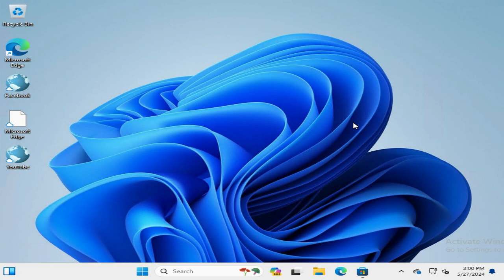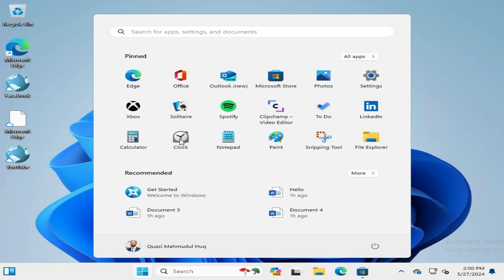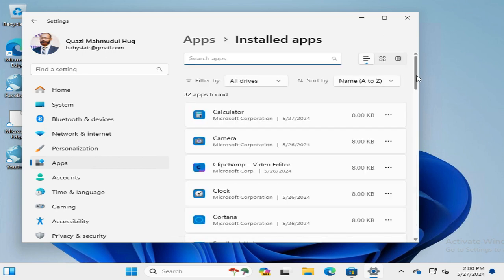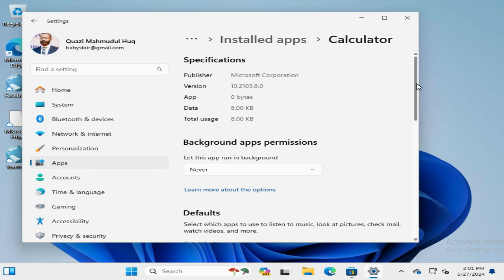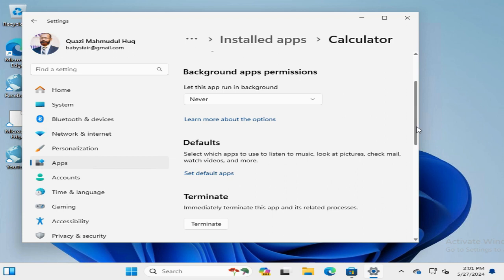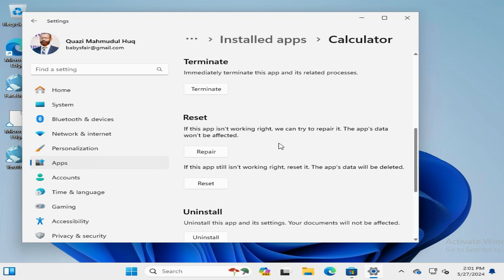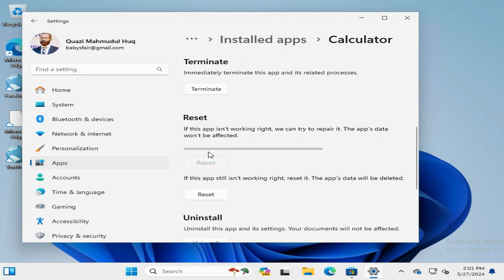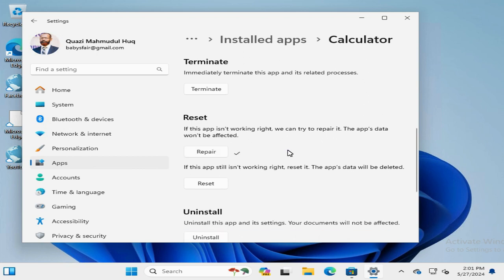How to Repair Calculator In Windows 11 [Easy Steps]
Learn How to Repair Calculator In Windows 11 or calculator not working in windows 11 or windows 10 calculator not working,calculator not working windows 10,calculator not working in windows 10,how to repair calculator in windows 11